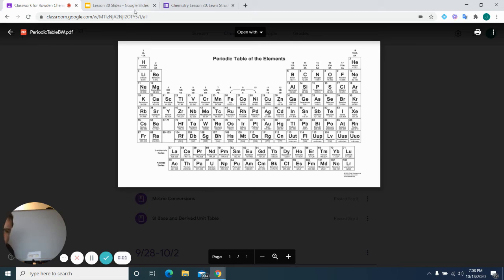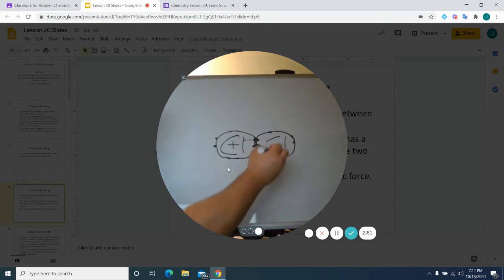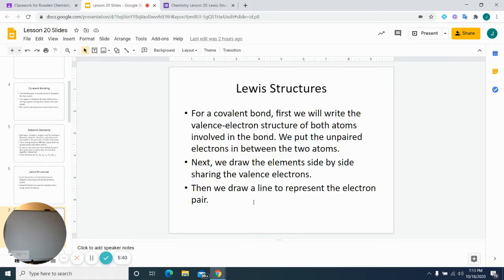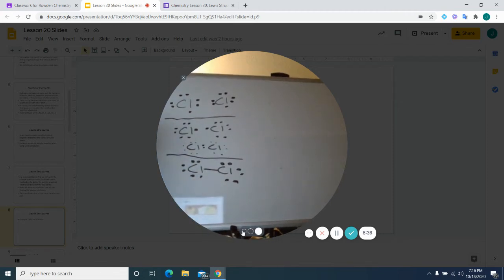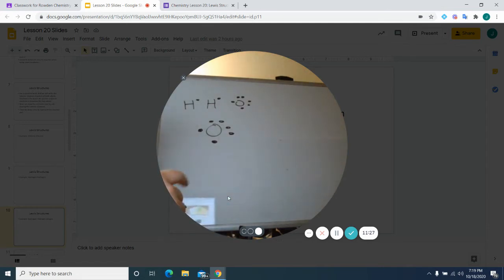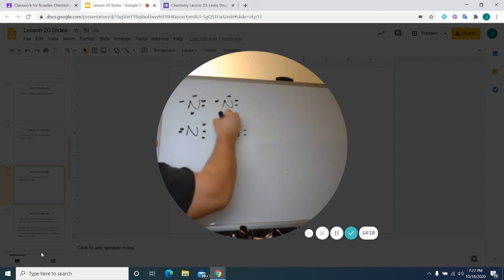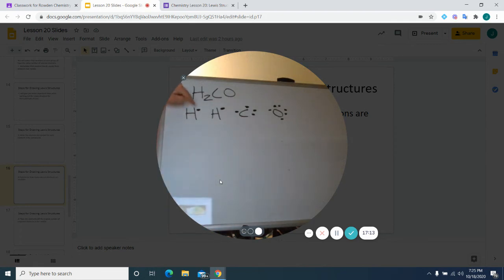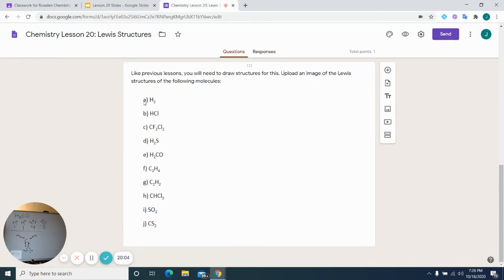Lesson 20 Lewis Structures